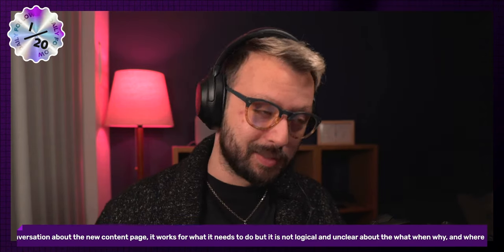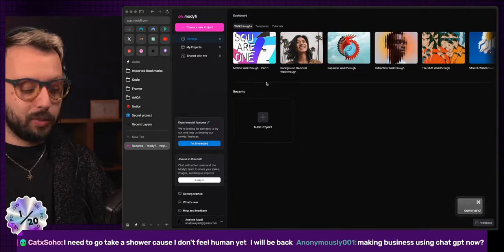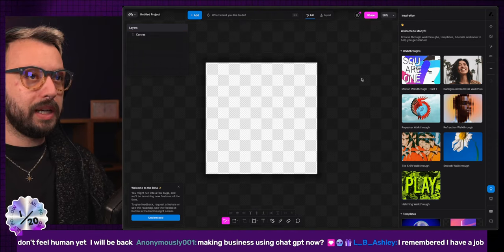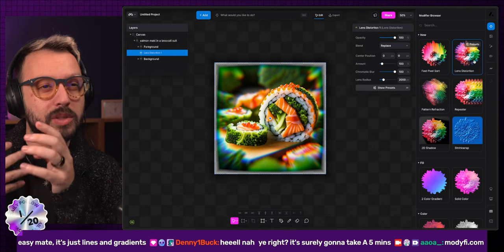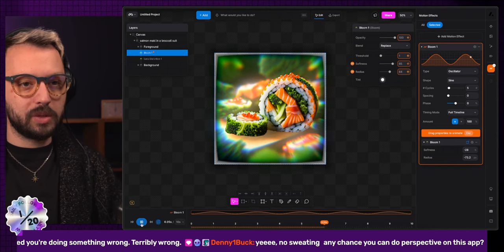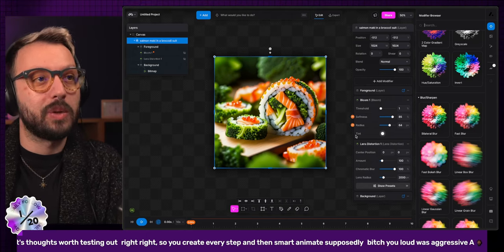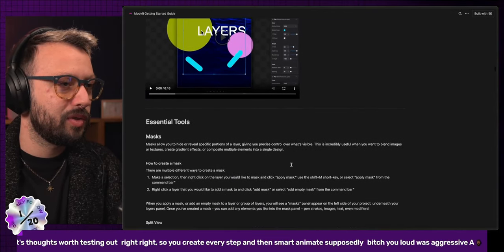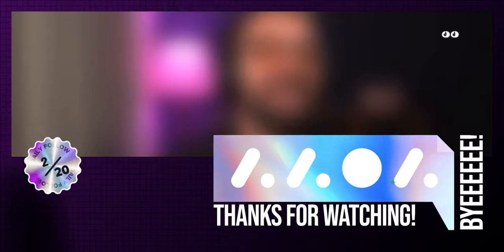Exploring Modyfi: A New Visual Creation Tool | Discovery Monday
Join us on this Discovery Monday as we dive into Modyfi (modify with y and fi swapped !), a fresh visual creation platform that's sparking curiosity among creators and designers alike. In today's episode, we embark on a firsthand exploration of Modyfi, a tool that promises to blend the realms of animation and interactivity into a seamless creative experience. Whether you're a seasoned designer or just starting out, follow along as we navigate the features, quirks, and potential of Modyfi, comparing it to other tools like Rive and Figma, and uncovering its unique approach to AI-assisted design.

🔍 What We Cover:

First Impressions: We log into Modyfi for the very first time, sharing the newbie experience and highlighting the platform's user interface and accessibility.
Features Walkthrough: From AI-generated images to the platform's emphasis on animated and interactive content, discover how Modyfi stands out in the digital design landscape.
Practical Exploration: Watch as we create a project from scratch, experimenting with layer splitting, animation effects, and the intriguing modifier feature for dynamic design elements.
User Experience Insights: Offering a critical eye on Modyfi's UI/UX, we discuss the platform's strengths and areas for improvement, especially for those in the graphic design field.

Discover a New Tool: Whether you're into graphic design, animation, or just love exploring new creative tools, this video offers a thorough walkthrough of Modyfi.
Learn Through Experimentation: Experience the trial and error process of understanding a new platform, making this video perfect for those who prefer learning by doing.
Get Inspired: Even if Modyfi might not fit every project, it could spark ideas for your next creative endeavor, especially in animated banners, posters, or website hero animations.
👋 Wrap-Up:
As we conclude our journey through Modyfi, we reflect on its potential applications and how it fits into the broader toolkit of a designer. Whether Modyfi becomes a go-to tool for you or not, staying curious and open to new technologies is key to evolving as a creator.

💬 Join the Conversation:
Have you tried Modyfi or a similar tool? Share your thoughts and experiences in the comments below! Let's learn from each other and keep the creative community thriving.